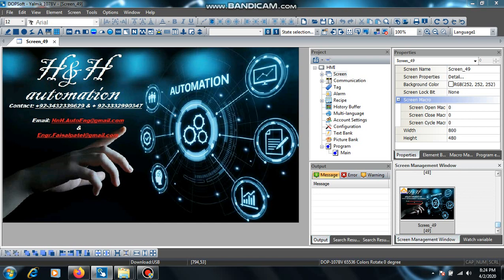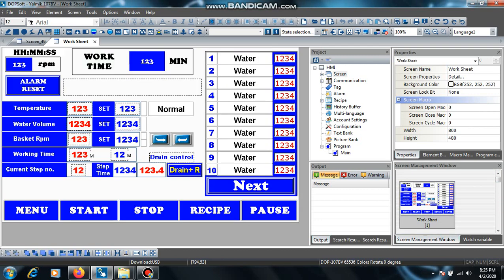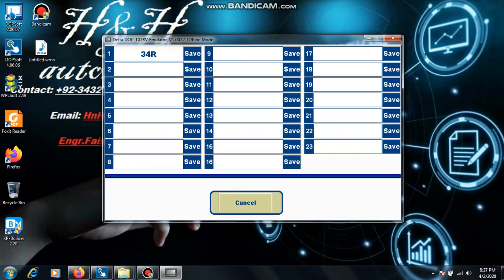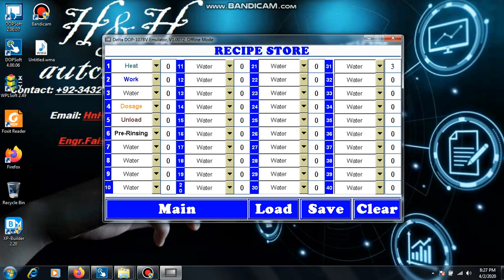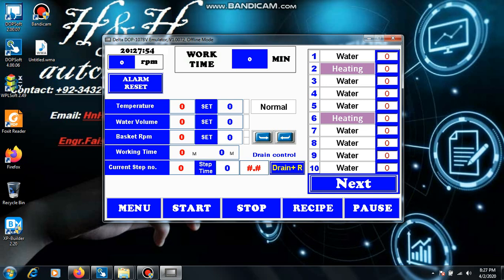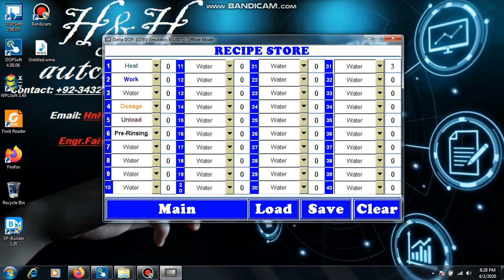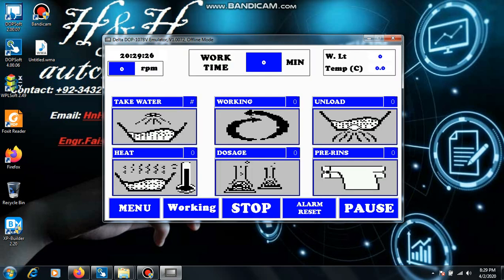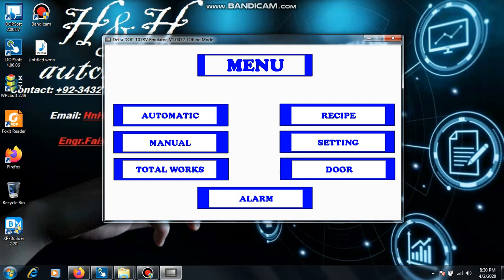Yilmak Machine Receipe Based Program by H&H Automation (Delta HMI 107BV)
This video shows how we made recipe based HMI using Delta HMI 107BV for Yalmik washing machine. Basically LS HMI XP30-BTE are no more available so we program on Delta HMI because Delta HMI have good life and available on cheap rates in market.

Kindly watch the complete video and add your comments. :-)